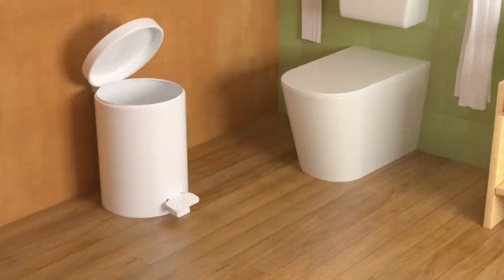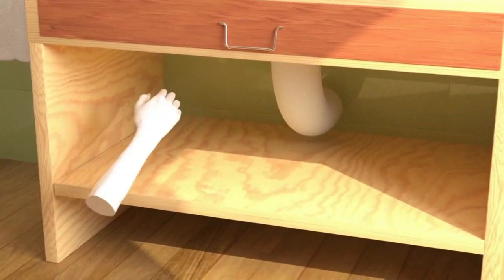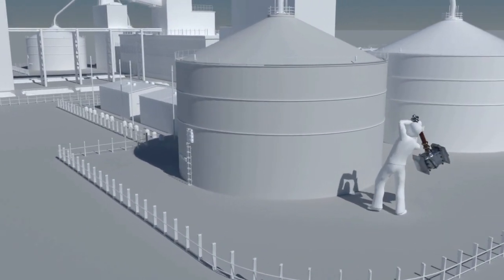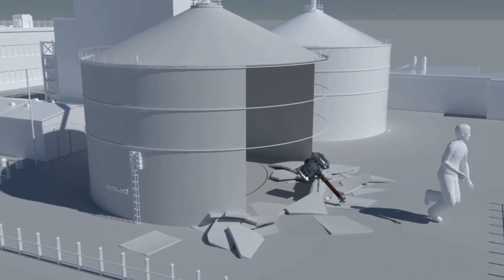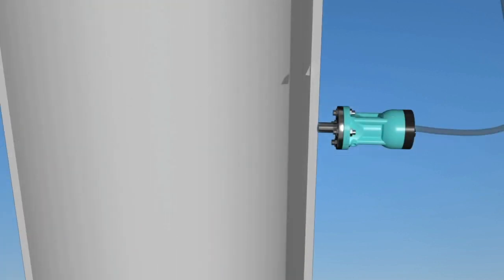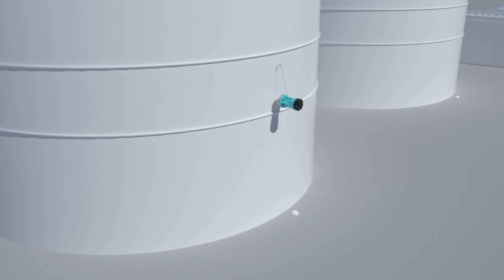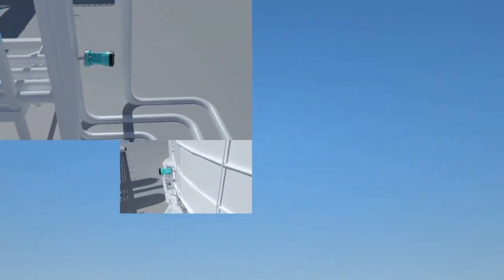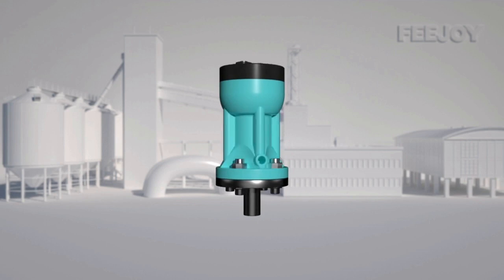How to properly remove the hanging objects in the container? - Feejoy Technology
How to properly remove the hanging objects in the container？ - FEEJOY
What if you want to eliminate the hanging material inside the large container? If damage is not considered, hammers can help us. But industrial production cannot be so rough. It also has a hammer. Pneumatic Air Hammer is a special tool to eliminate the hanging material inside the container and pipelines.It can adjust the percussion intensity by adjusting the air supply pressure, effectively responding to different plugging requirements.

The pneumatic hammer is an impact type structure, an advanced powder falling device, and the product is novel and unique. It is used to prevent the adhesion, blockage and bridging of powder in the pipeline, hopper and silo transportation. It uses the aerodynamic principle to adjust the striking strength by adjusting the air supply pressure. Knock the outer wall of the device without deformation. And with explosion-proof function, it is widely used in powder processing industries such as chemical, fertilizer, food, ceramic, glass, cement, pharmaceutical, plastic, fuel and so on.

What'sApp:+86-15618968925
‣‣The working principle and advantages of Magnetostrictive Level